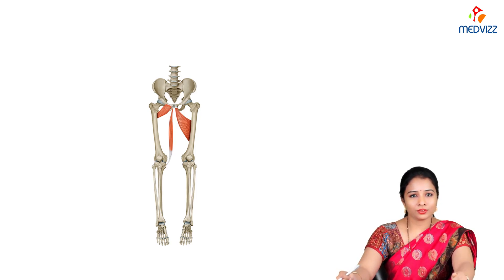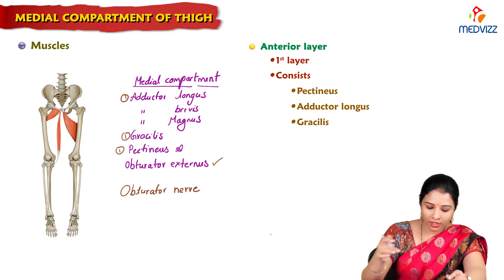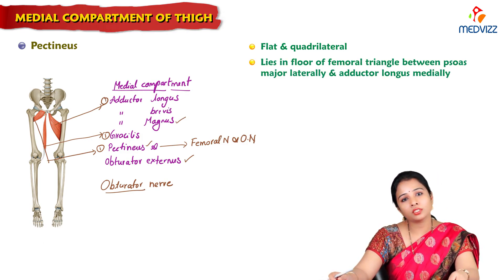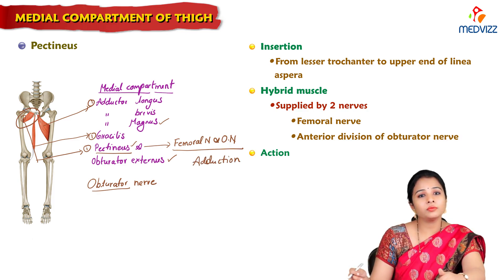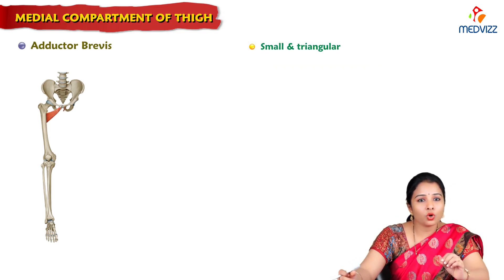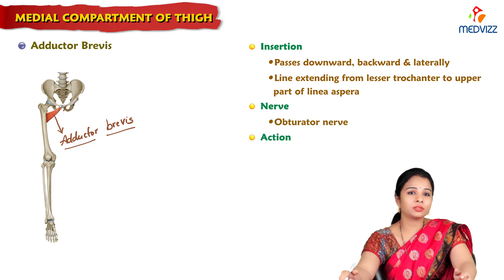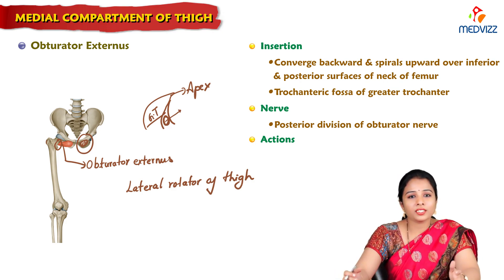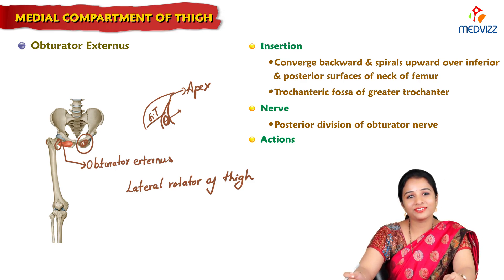6. Medial compartment of thigh : MBBS Lecture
Medial compartment of thigh -
Dive into the medial compartment of the thigh, a key region involved in hip adduction and stabilization of the lower limb. 🎥🦵
This compartment houses several important muscles, including the adductor longus, adductor brevis, adductor magnus, gracilis, and pectineus, all primarily innervated by the obturator nerve. These muscles originate from the pubic bone and insert along the femur, working collectively to bring the thigh toward the midline of the body. The medial compartment also contains the deep femoral artery and vein, which supply blood to the thigh muscles and play a role in venous return. Understanding the anatomy and function of the medial compartment is essential for diagnosing and managing injuries, such as groin strains and adductor tendinopathy, and for procedures involving the obturator nerve or blood vessels. Whether preparing for FMGE, NEET PG, or USMLE, mastering the medial compartment of the thigh enhances your anatomical knowledge and clinical acumen. Let's explore the medial compartment together! 💡